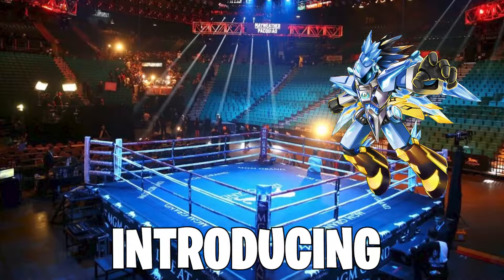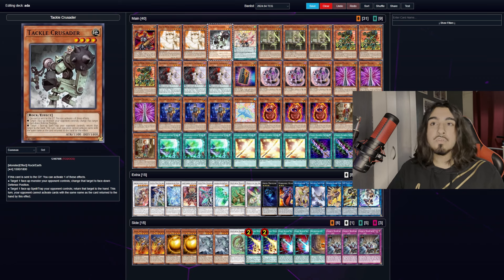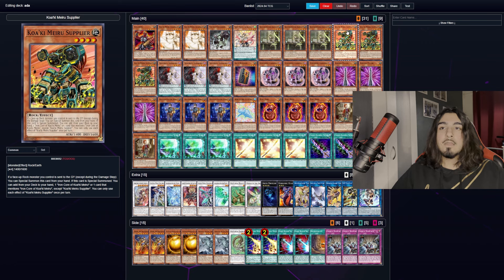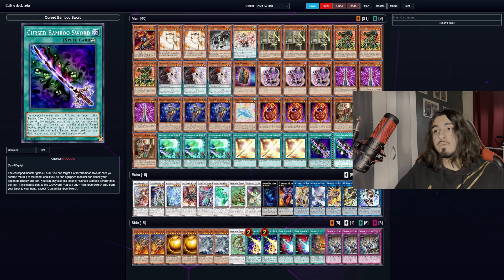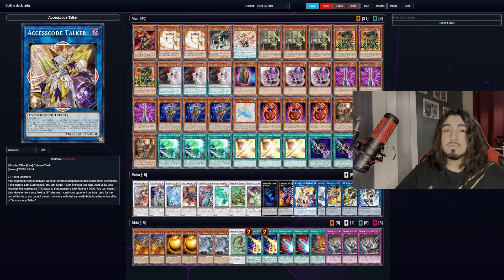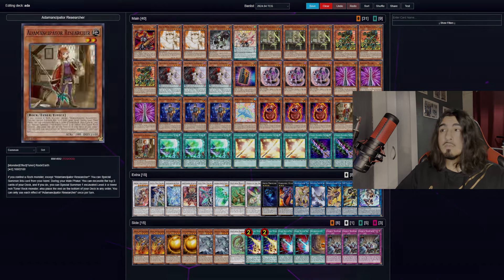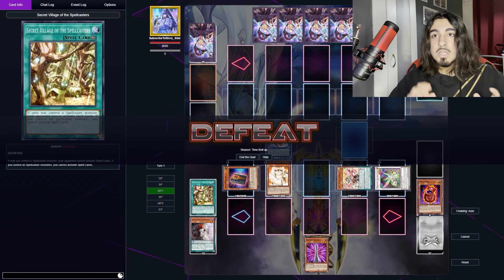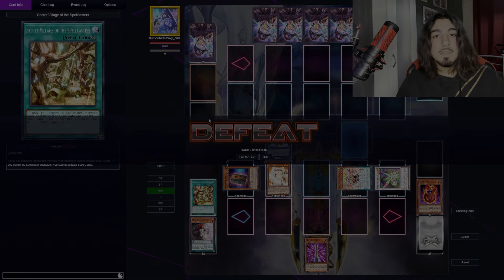Adamancipator is coming back to the TCG... | Adamancipator Deck Profile | Yu-Gi-Oh TCG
In this yugioh video i show my iteration of that adamancipator deck profile utilising cards such as ashoki pillar in order to generate huge card advantages and being able to search strong field spells such as secret village and Necrovalley. If you have any questions about the deck leave it in the comment section down below and ill be sure to reply to everyone there!